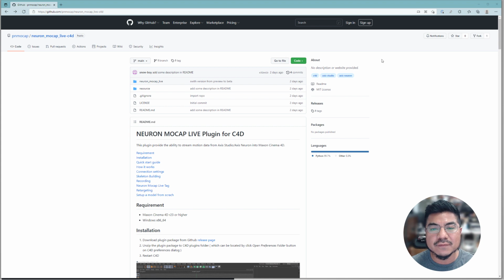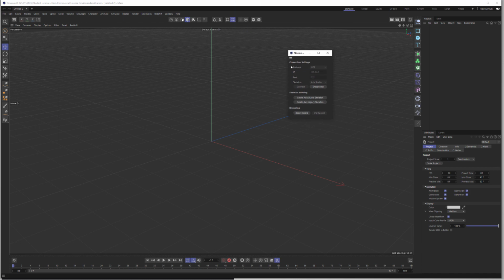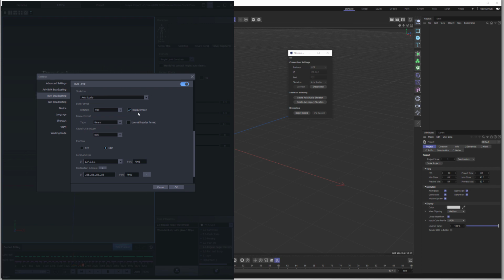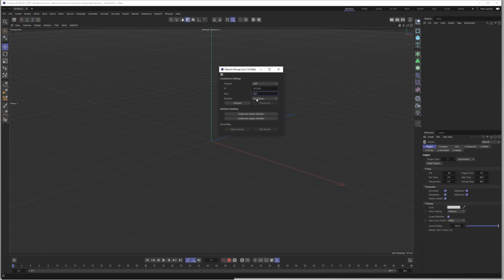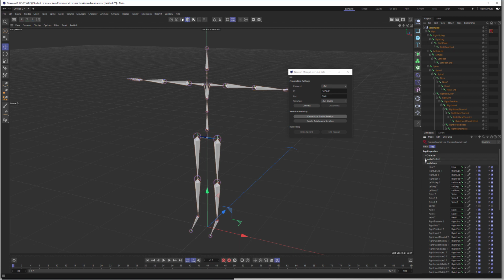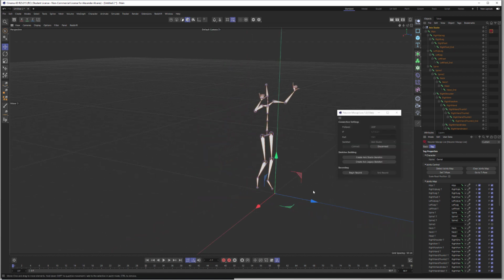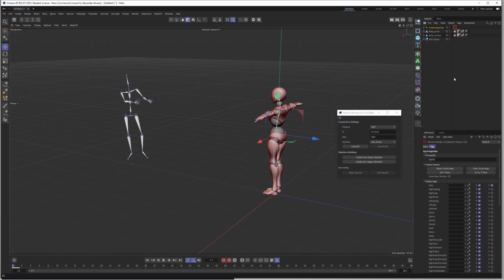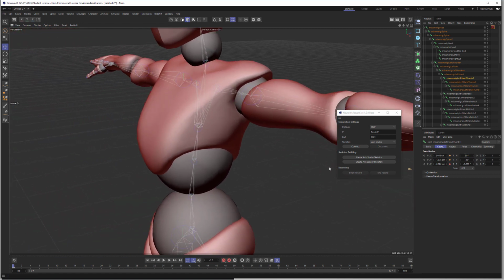Perception Neuron | Cinema 4D Real-time Streaming Tutorial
Finally here! Check out the BETA version of our Cinema4D plugin. Currently only supported on Windows.